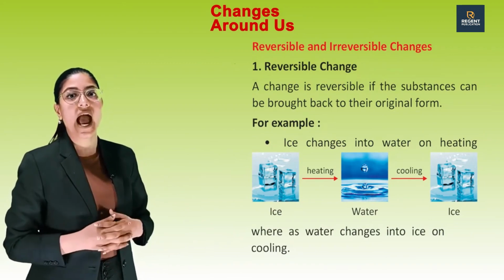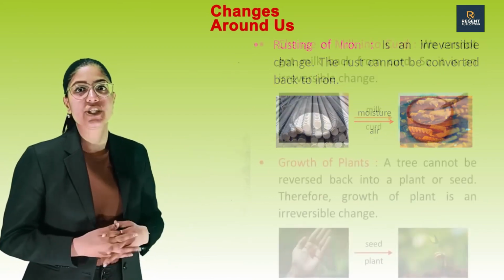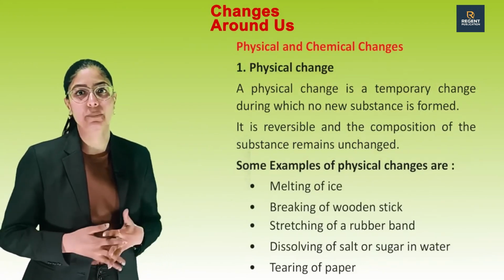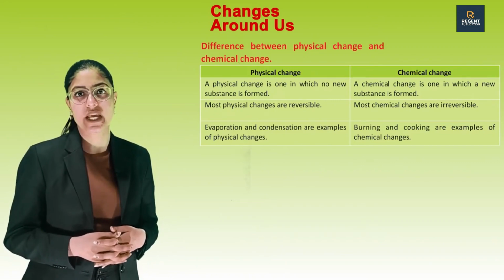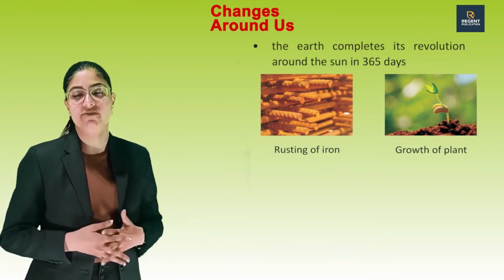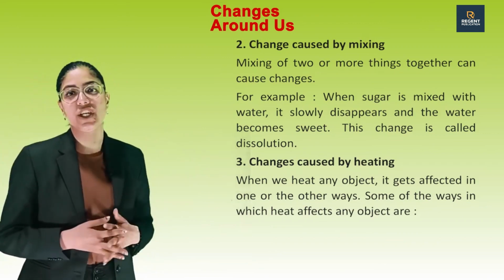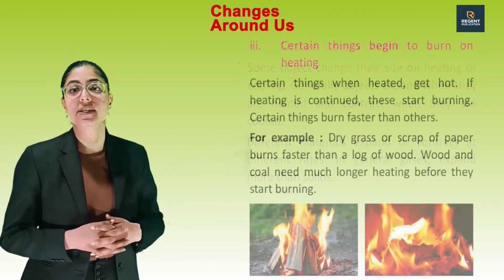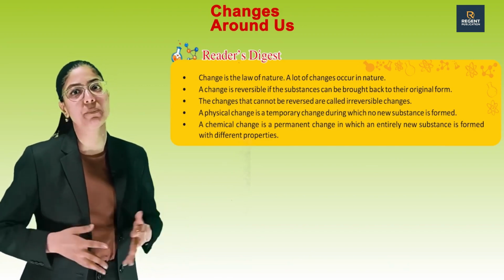REGENT PUBLICATION ESSENTIAL SCIENCE CLASS 6 CHAPTER 6 CHANGES AROUND US